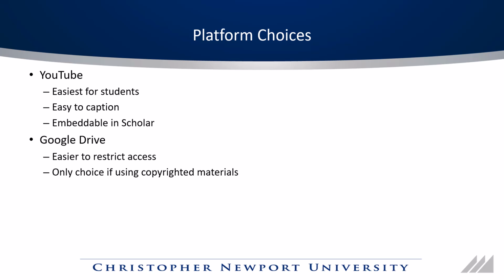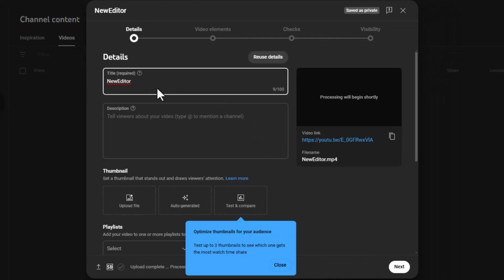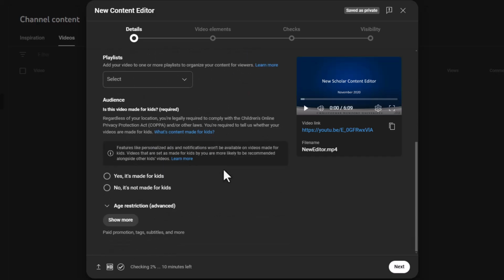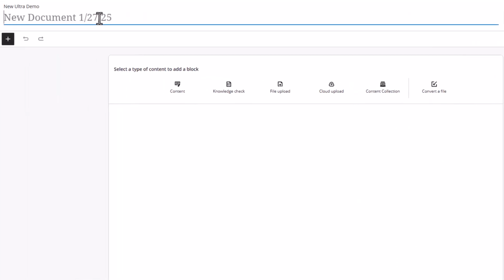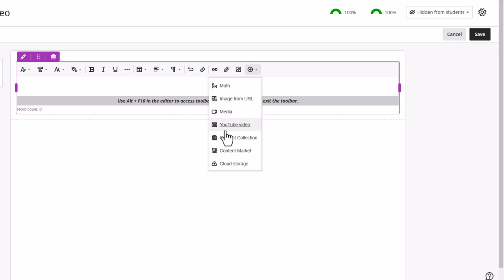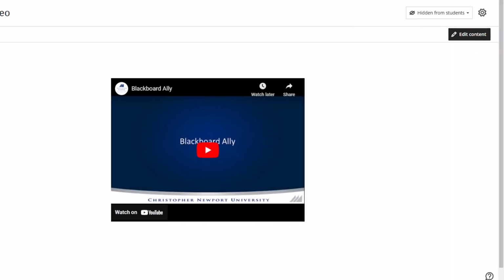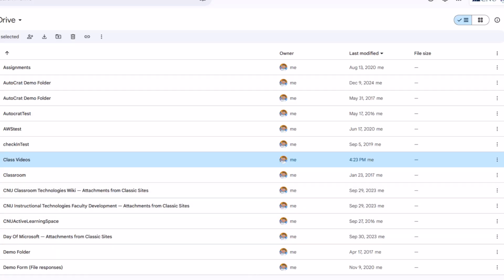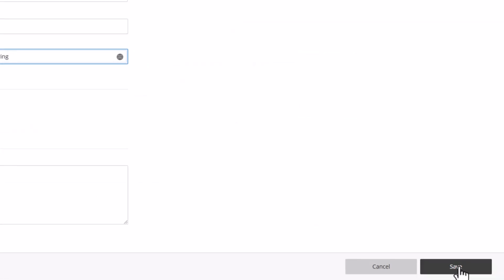Uploading and Sharing Videos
This video covers how to upload and share videos created for Christopher Newport University courses.